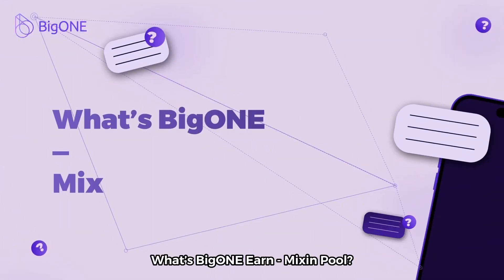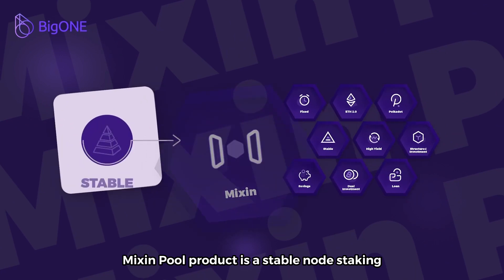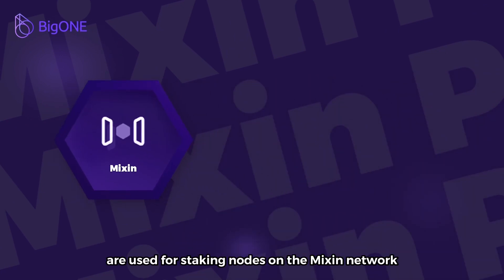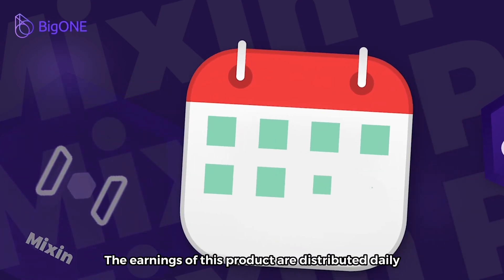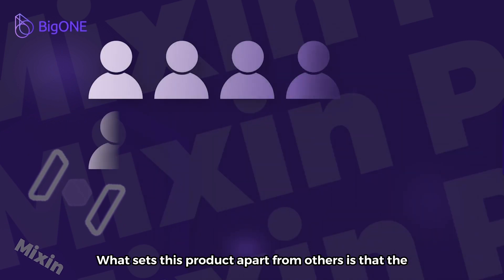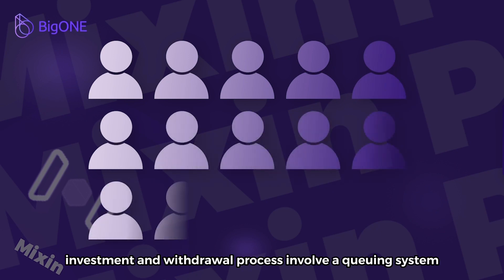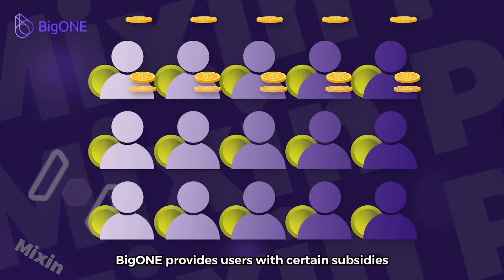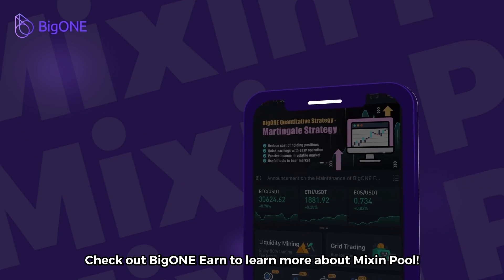What’s BigONE Earn - Mixin Pool?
Enjoy the leading asset security protection in BigONE!